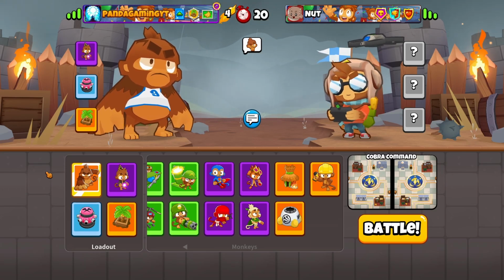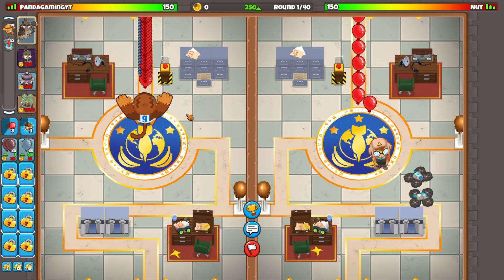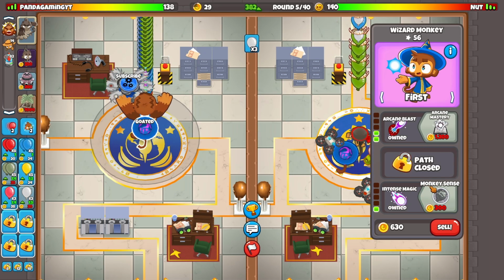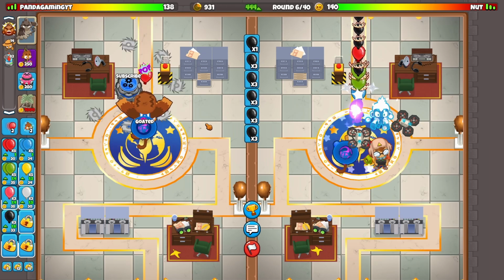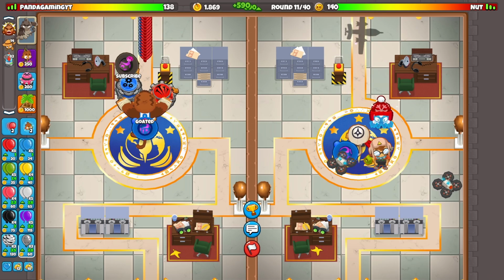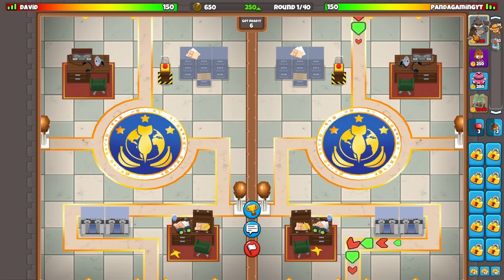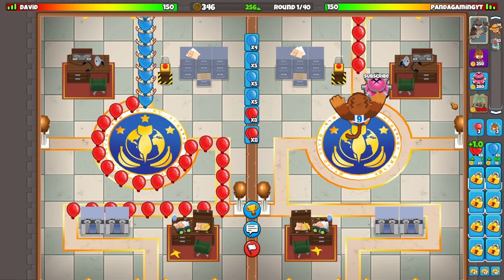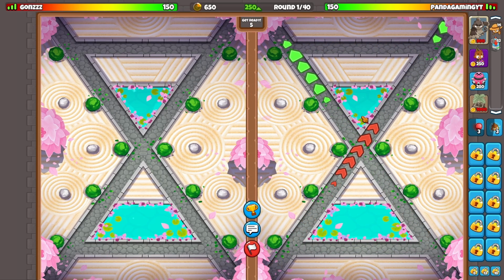PAT IS THE GOAT!!! (Bloons TD Battles 2) *GOATED*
Use Code 'PandaGaming' in the Battles 2 and BTD 6 Shop!